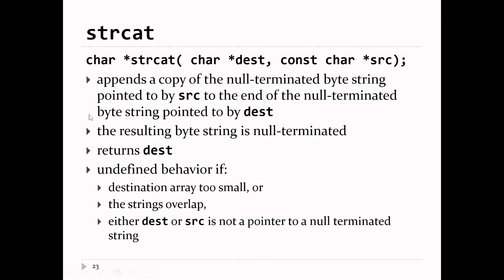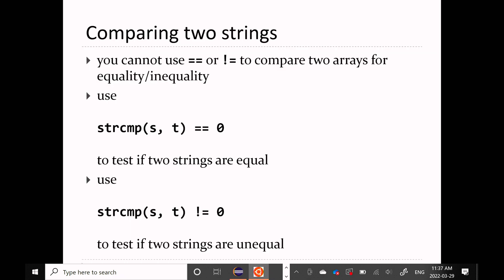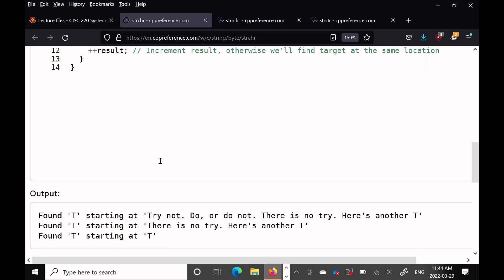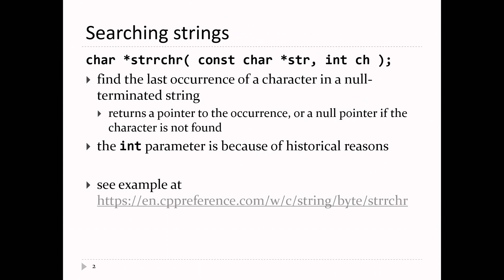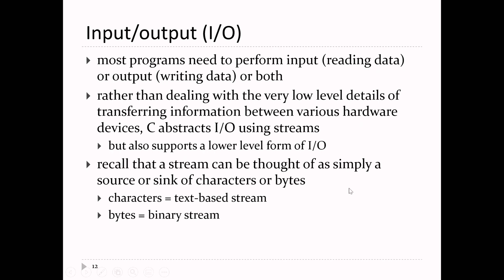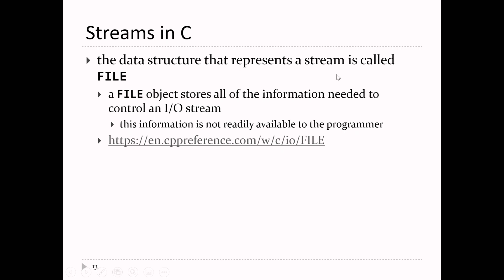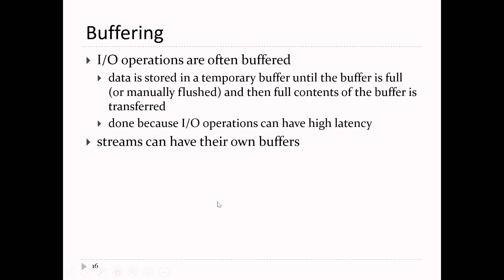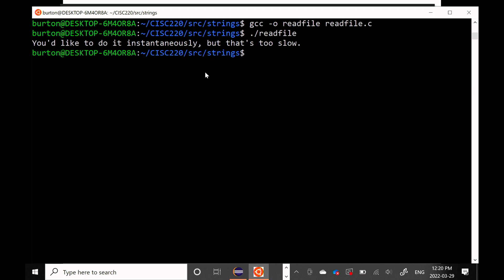CISC220 Lecture: 2022-03-29